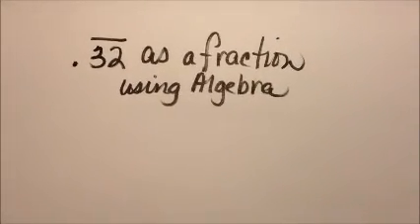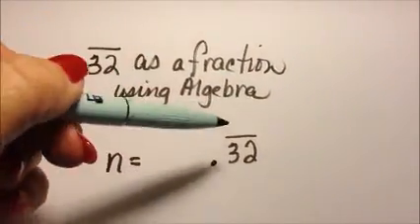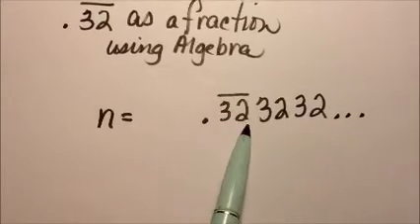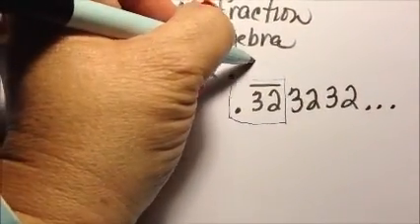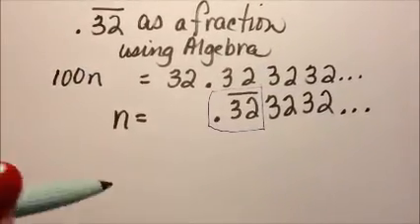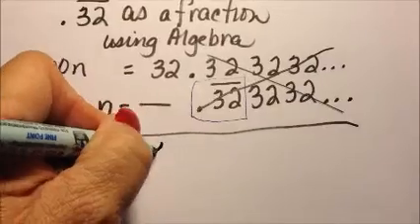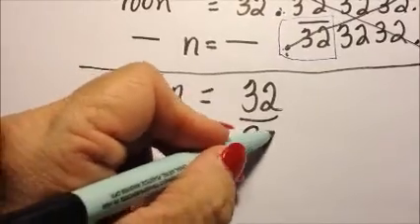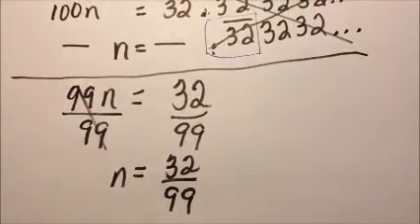7 3 2 repeating dec to fractions using Algebra